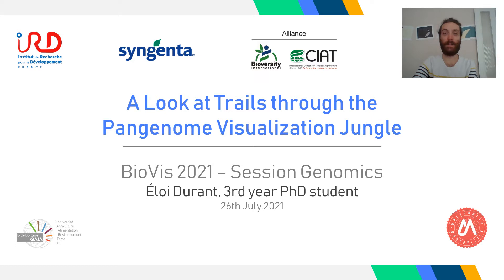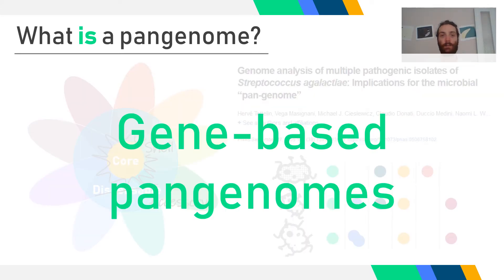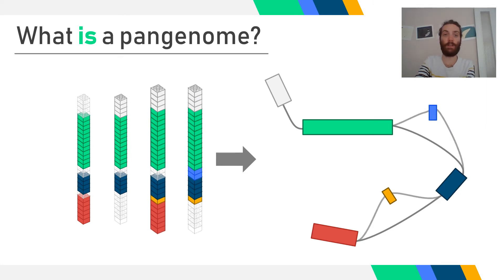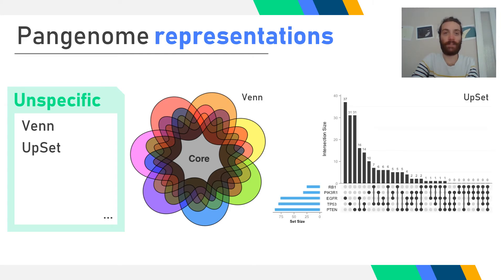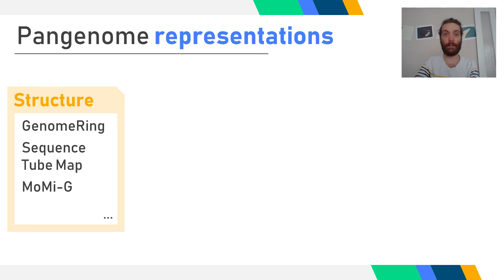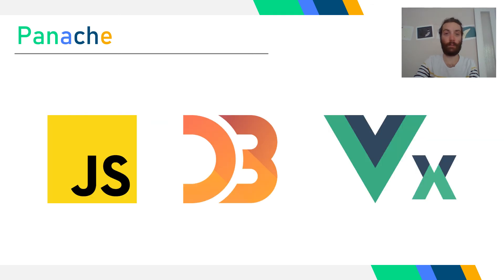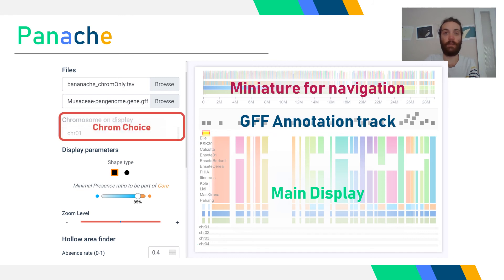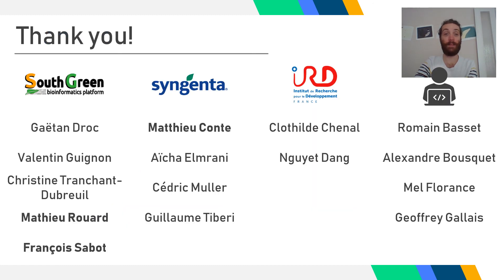A look at trails through the pangenome... - Éloi Durant - BioVis - Talk - ISMB/ECCB 2021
A look at trails through the pangenome visualization jungle - Éloi Durant - BioVis - Talk - ISMB/ECCB 2021